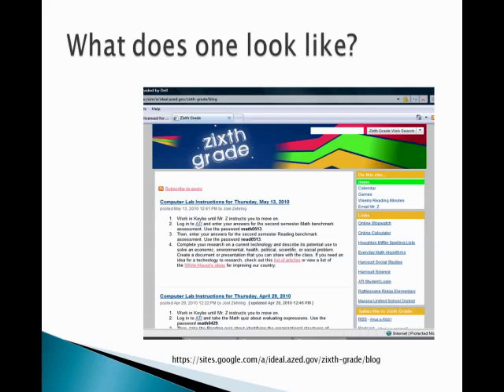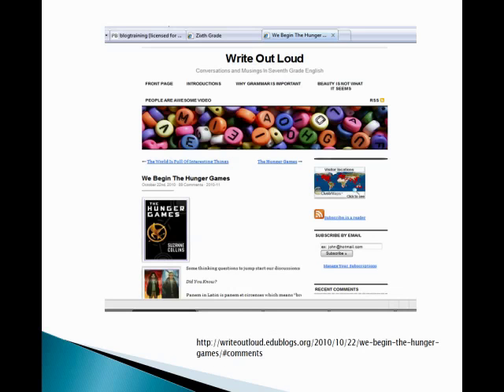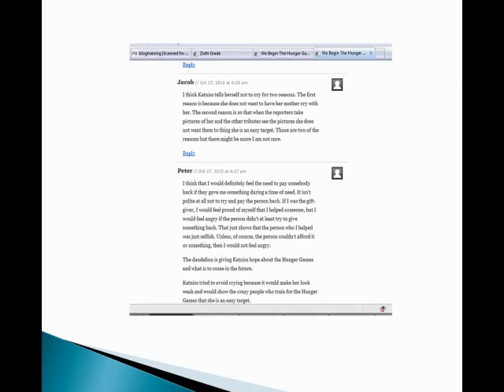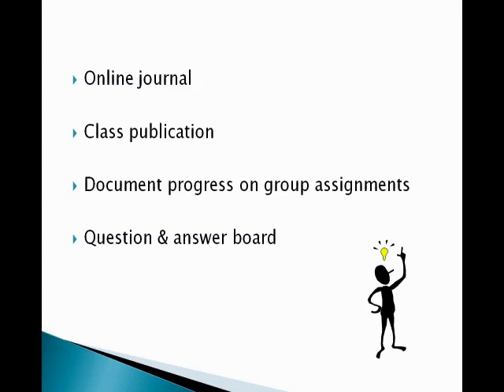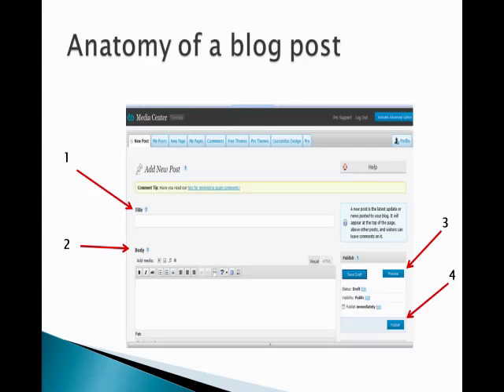Blogs: A Cutting-Edge Tool for Teachers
Introduction to blogs and their use in education